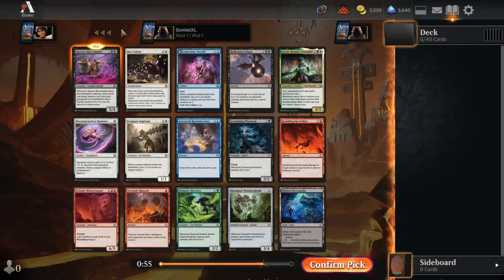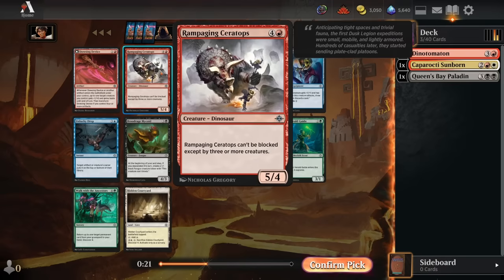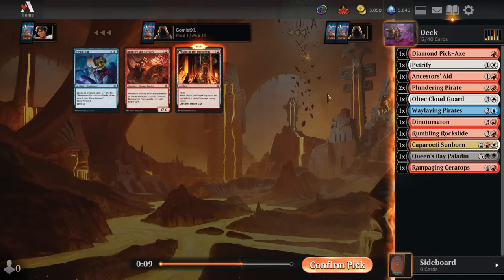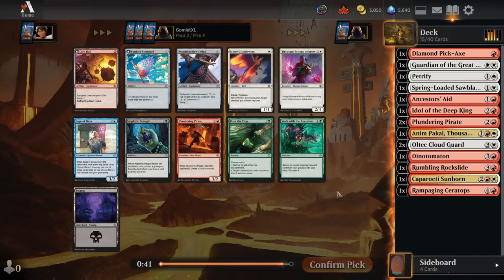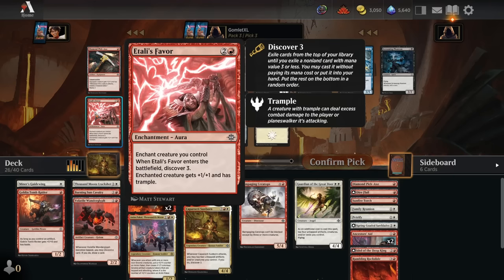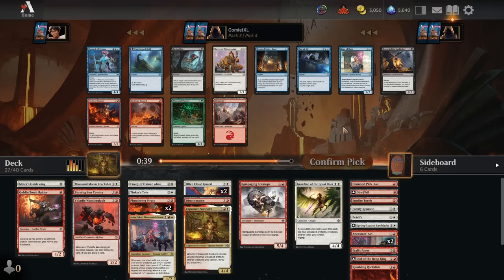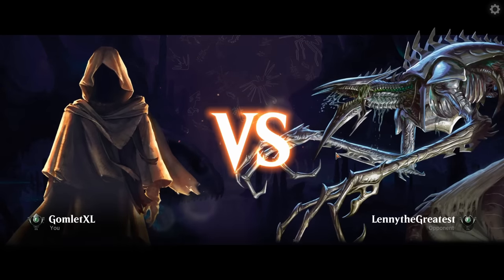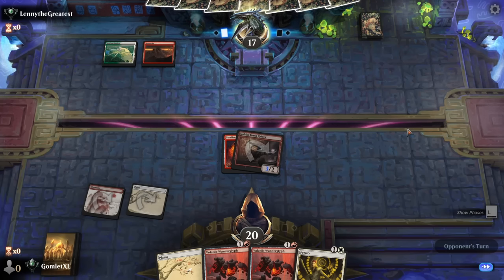Lost Caverns of Ixalan Premier Draft #5 | Magic Arena